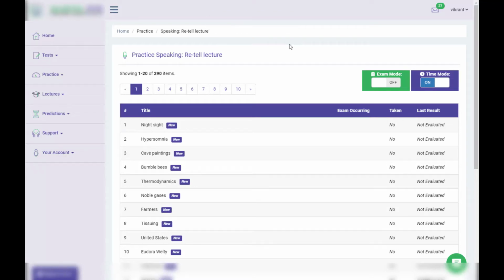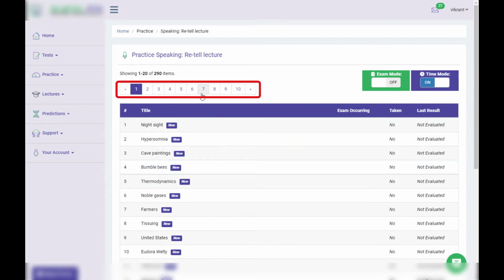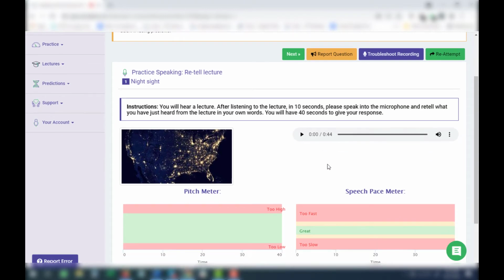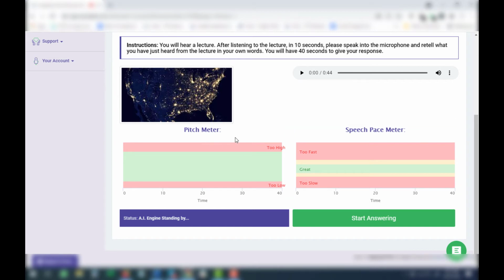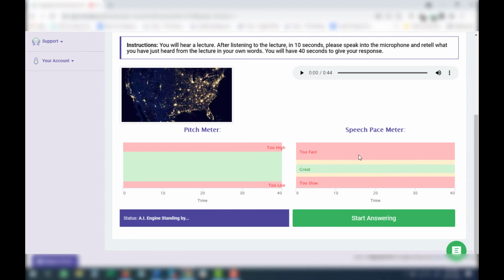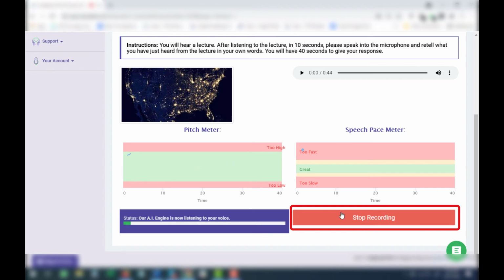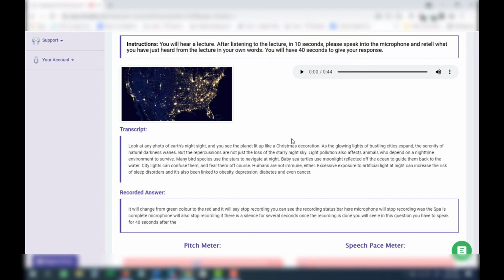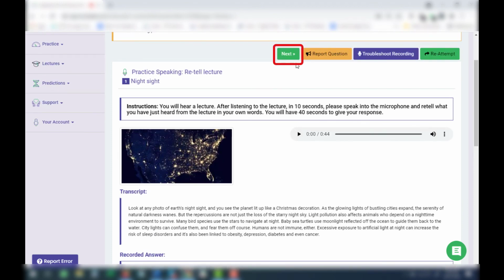How to practice Retell Lecture on MarvelPTE's A.I. Based PTE Software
In this video, you will learn how to attempt Retell Lecture questions in the practice section of Marvel PTE app.

On Marvel PTE app, you can create a demo account for free, and start with speaking practice for PTE exam.

Retell Lecture is one of those question-types where you can use templates; try to learn and follow Bhrat Sir’s tricks everywhere!

It contributes marks to the Listening and Speaking sections of the PTE exam. Anyone can ace it with regular practice on MarvelPTE's A.I.-based PTE software.

While speaking, you have to take care of a couple of things like your pitch, pace, pauses, et cetera. MarvelPTE's PTE software will help you in this regard.

The first thing for you would be to understand the meaning of all these things. Which you can do here: